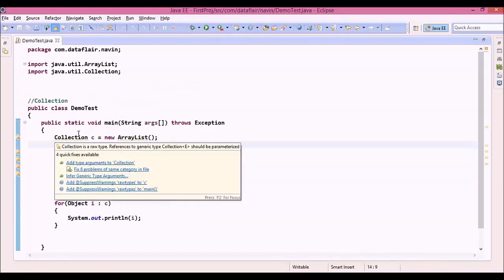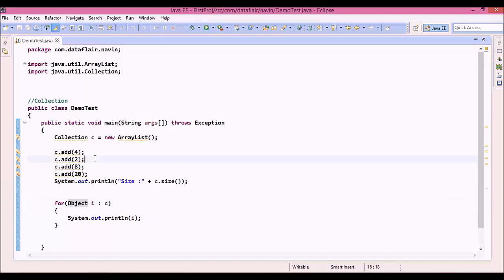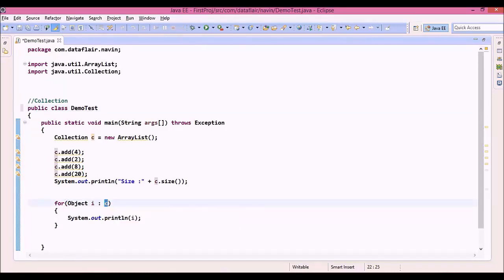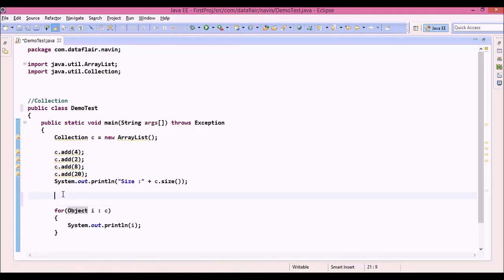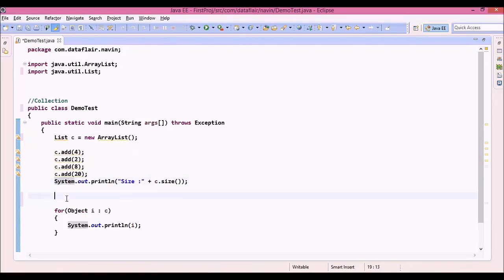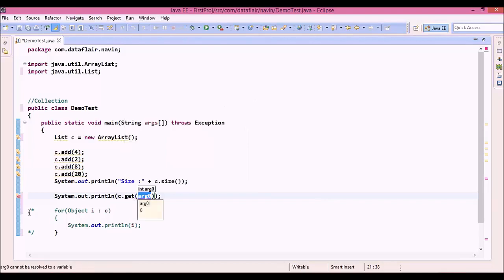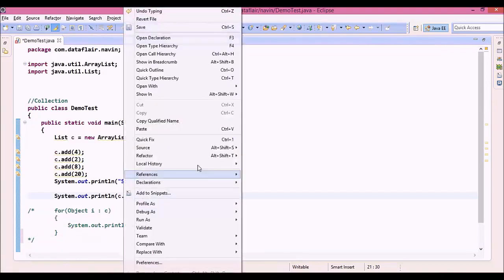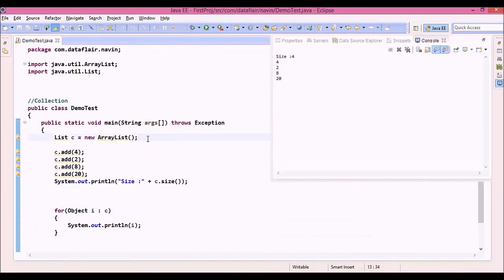Java Collection List